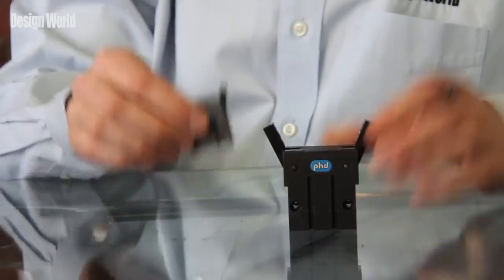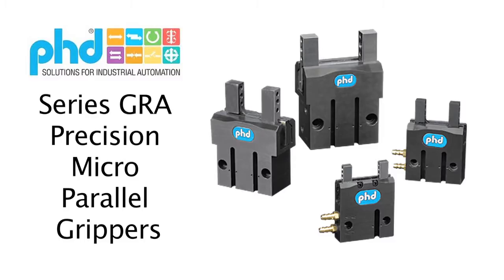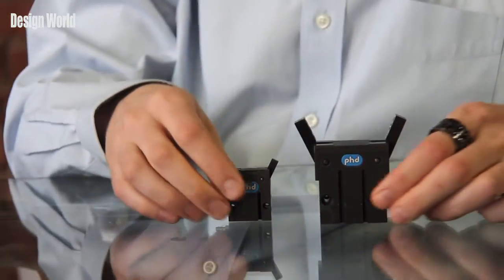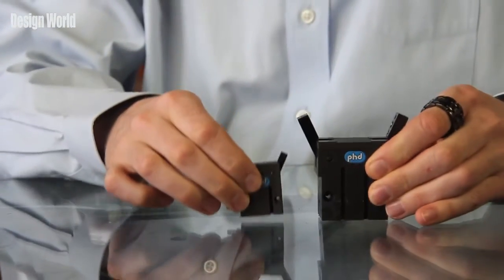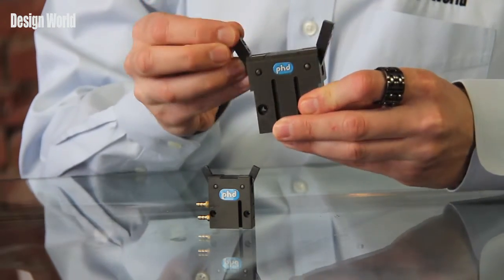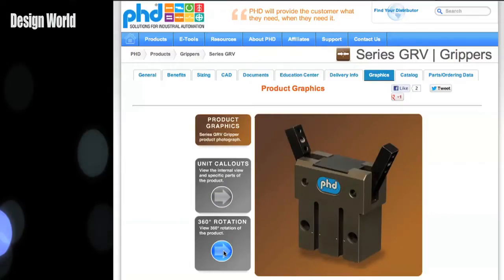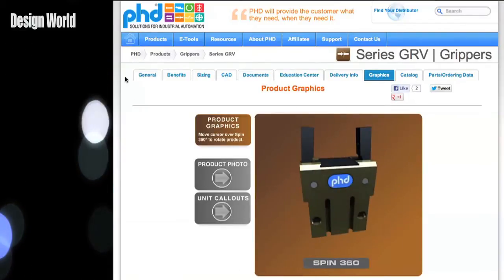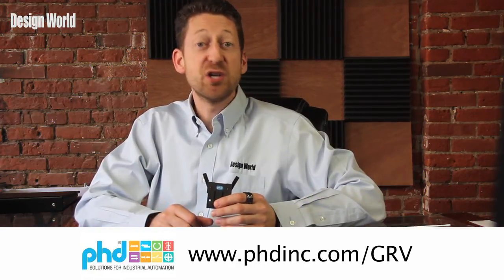PHD Inc.'s new Series GRV Compact Precision Angular Pneumatic Gripper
Today, we're looking at PHD Inc.'s new Series GRV Compact Precision Angular Pneumatic Gripper. If it looks somewhat familiar to you, that's because this product is modeled after the company's existing Series GRA Parallel Grippers. This gripper is, as the name implies, compact in size and precise, but it's also rugged. The GRV is offered in 4 different sizes, and it can support large moment capacities and long tooling lengths.

The GRV can be used in a wide variety of automation applications. And the slim design allows plenty space if you want to stack several grippers in a confined area.

This gripper's robust construction means you can expect a long operating life. You can see there are precision dowel pin holes here, that helps in accurate alignment of tooling and gripper mounting.

Internal flow control is standard, which means that no external flow control is required. The units are supplied "switch-ready," for easy integration of optional magnetic position sensing switches. A teachable two-position switch allows multiple positions on small grippers within the profile of the gripper.

There are cleanroom fluoro-elastomer seals and lube options, as well as manifold porting and multiple mounting locations.

For more information on this new gripper including product animations and a catalog, you can visit the company's